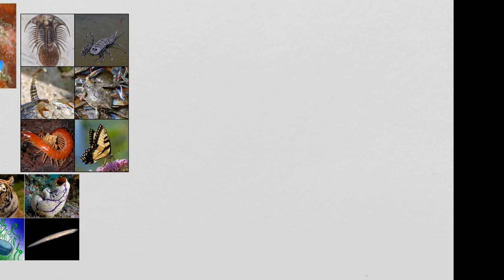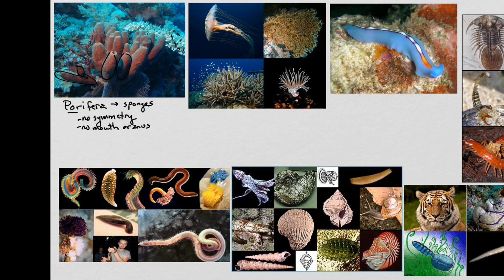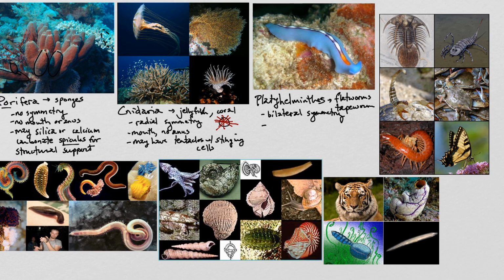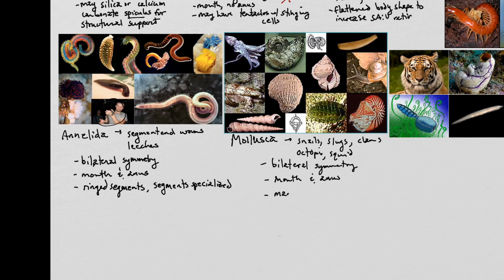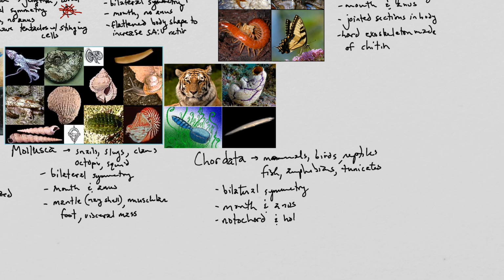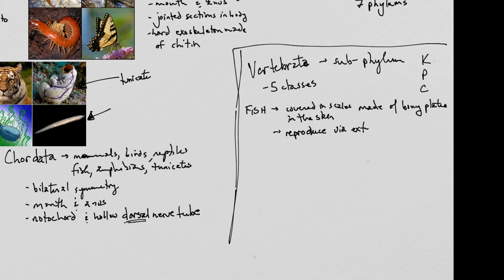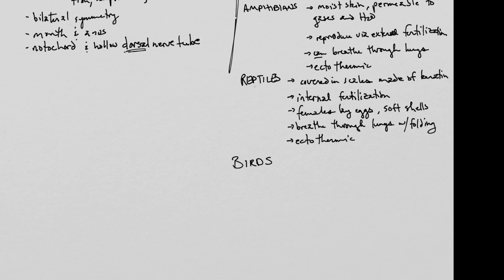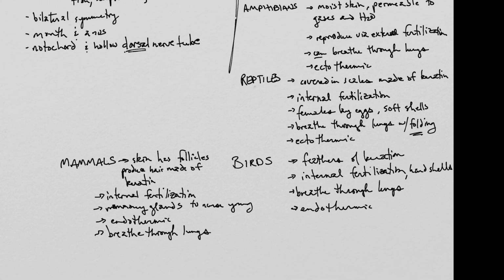Know the characteristics of 7 animal phyla and 5 vertebrate classes